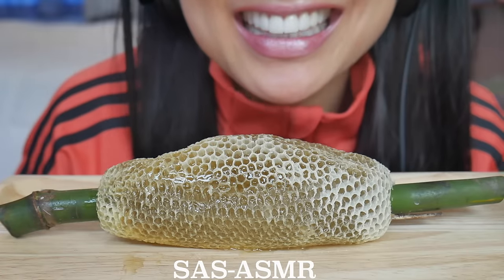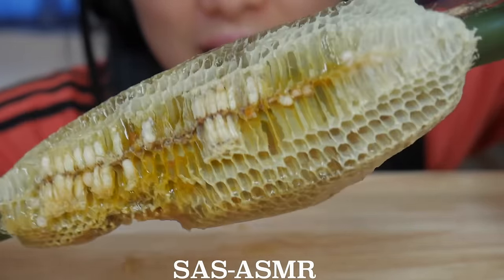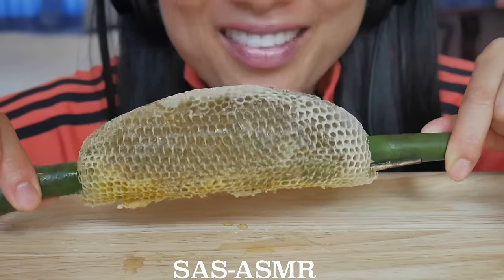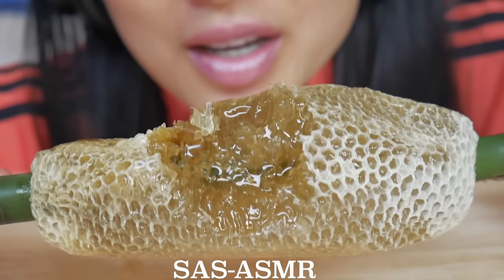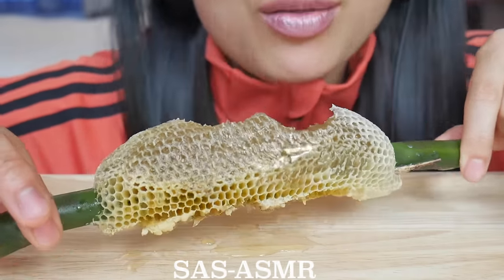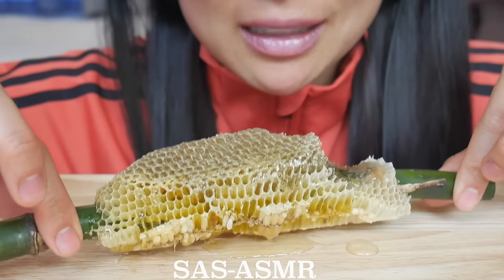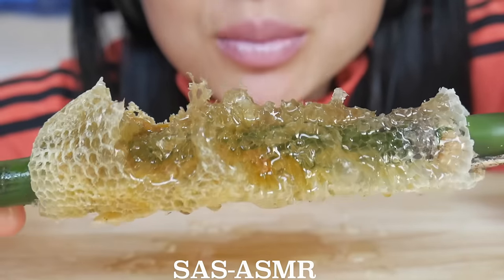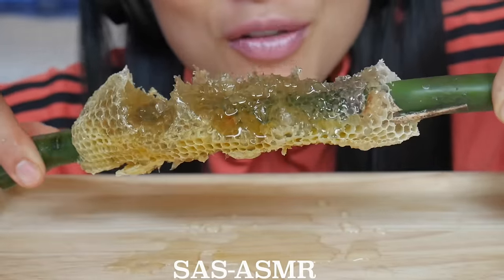ASMR RAW HONEYCOMB (EATING SOUNDS) | SAS-ASMR Part 4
SASVlogs
All vlogs food related.

@SASVlogss (personal)

Lips:COVERGIRL OUTLAST - ETERNAL FLAME

***This is an ASMR video. To ensure all tingles please wear headphone. If you do not enjoy EATING SOUNDS and light whispers PLEASE DO NOT WATCH IT. Eating, chewing, gulping sounds ect...are done very loudly for video purposes. THANK YOU.***